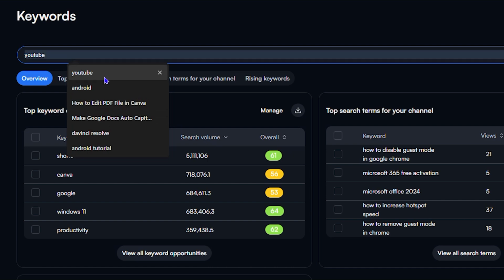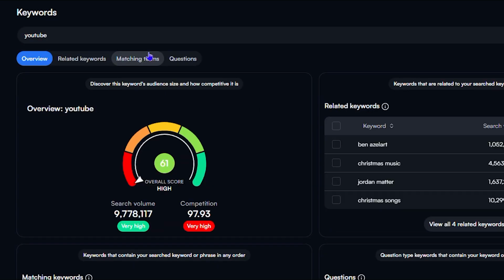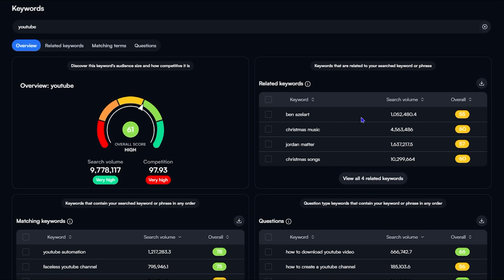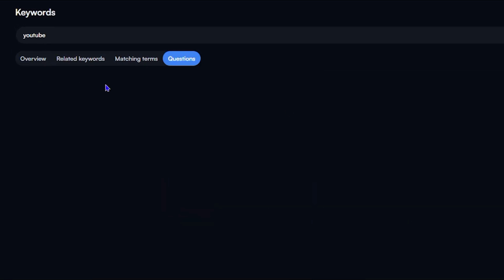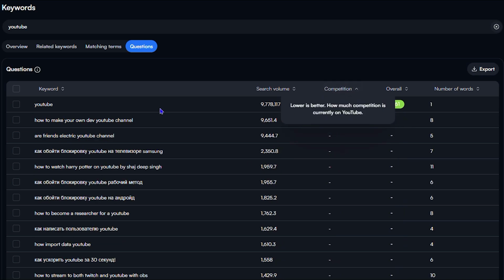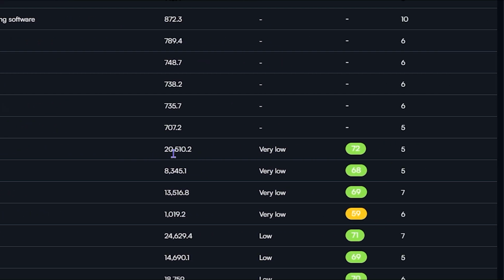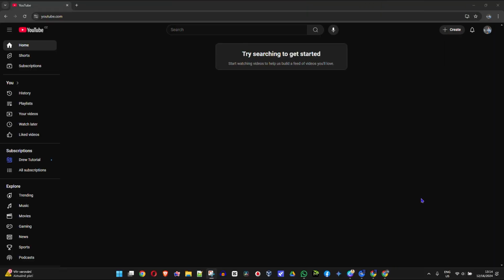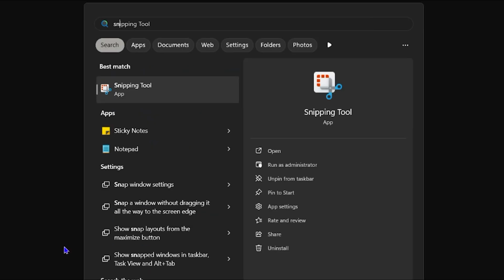VidIQ Expert Shares TOP Video Research Secrets!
Want to know the secret to creating VIRAL videos on YouTube? In this video, a VidIQ I share my top video research secrets to help you increase your views, engagement, and rankings! From finding profitable niches to optimizing your video titles and tags, we're covering it all! Whether you're a beginner or an experienced creator, this video is packed with actionable tips and strategies to take your YouTube channel to the next level. So, what are you waiting for? Dive in and start optimizing your videos for success!